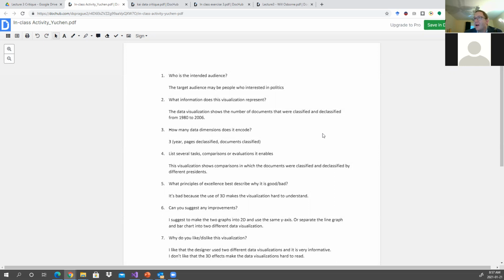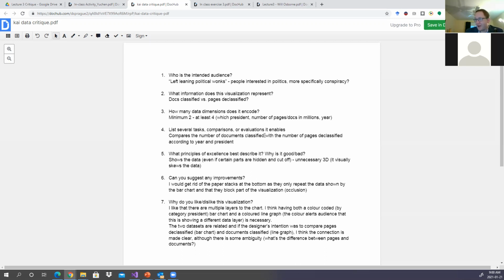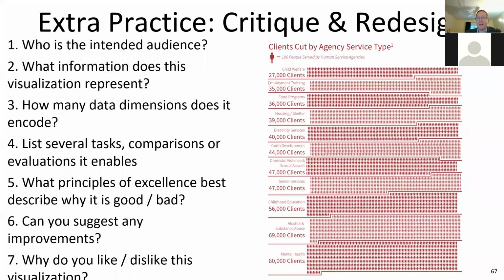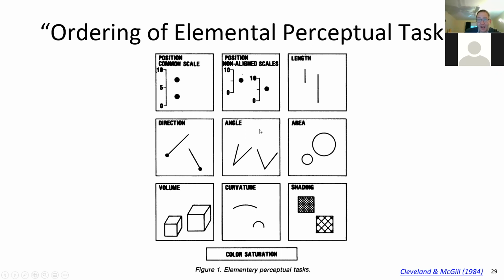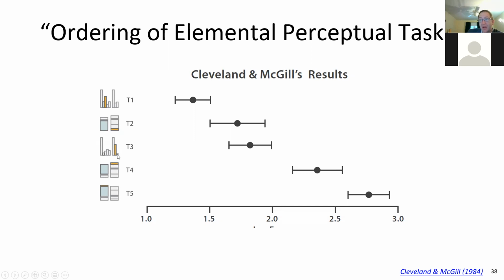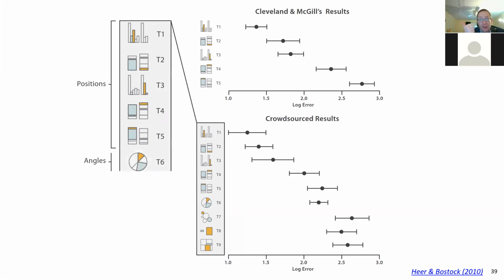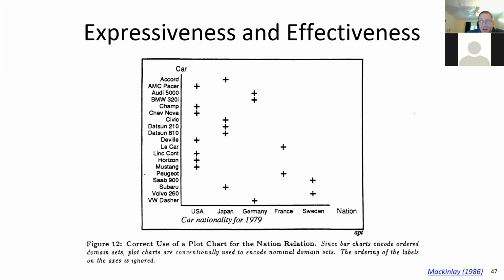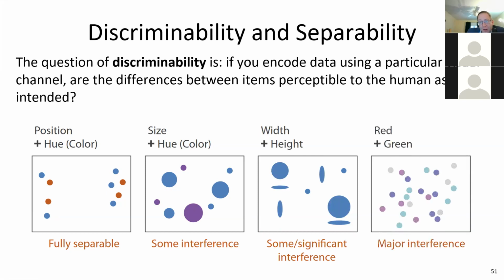L04 CritiquesMarksChannels2 ITEC2100 W21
A second look at marks and channels plus another critique exercise.